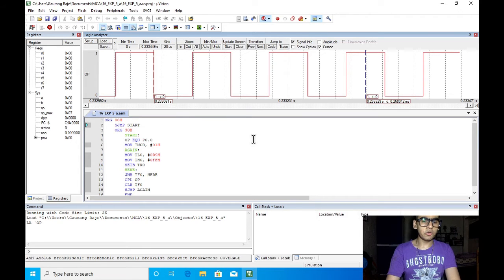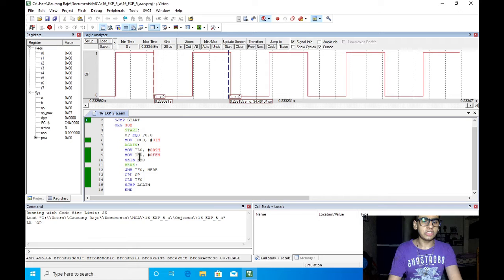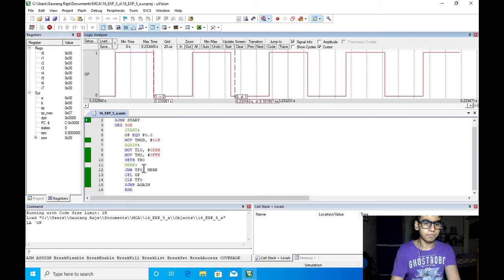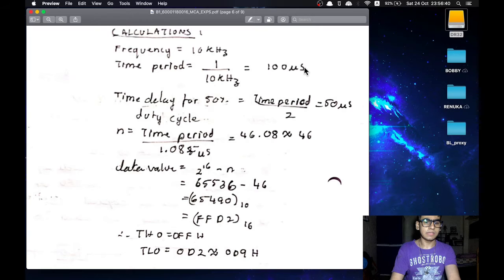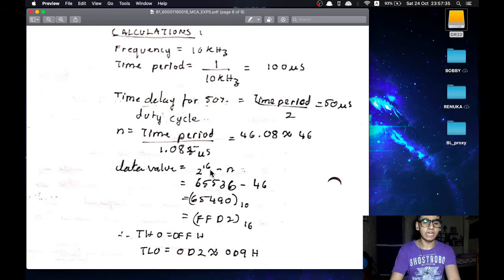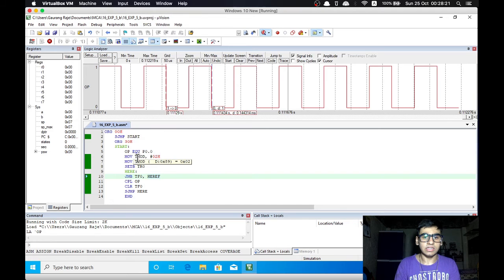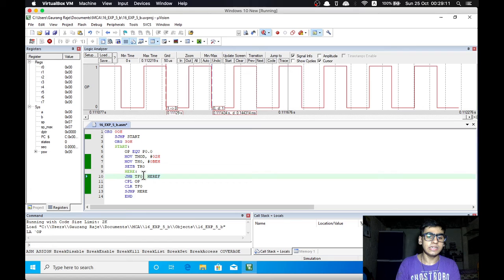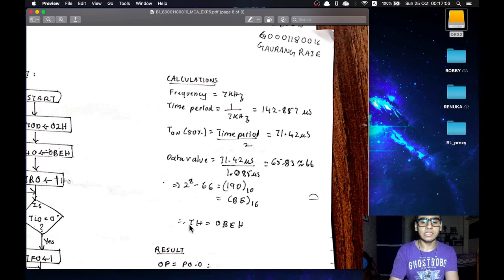Timer programming for 8051 Microcontroller | Keil µVision Tutorial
Assembly Language Programs to generate square waves of frequencies 10kHz and 7kHz using timers in mode 1 and 2 for 8051 microcontroller by simulating the output in Keil µVision 5.